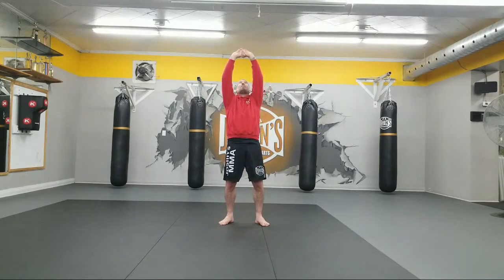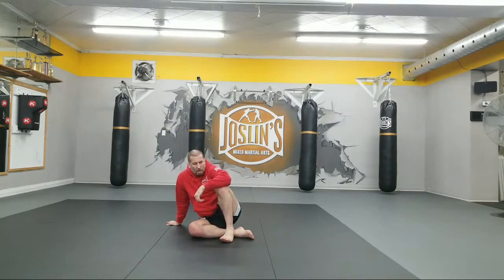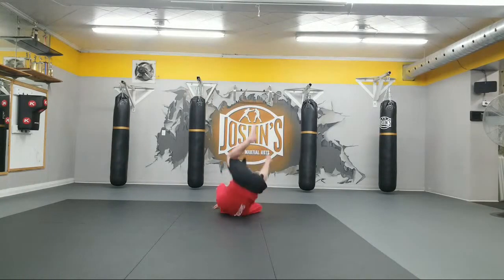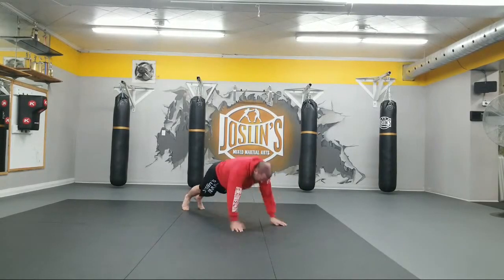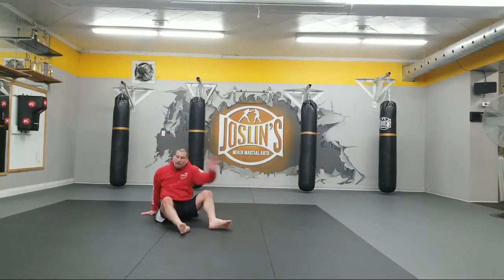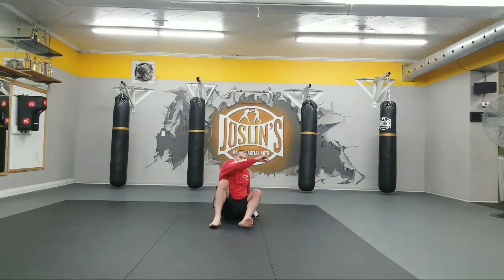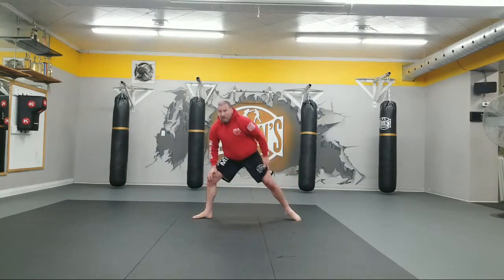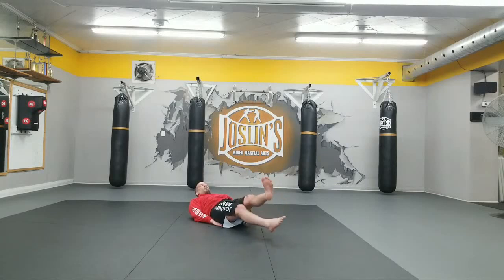BJJ Bodyweight Solo Workout #4 - Train at home! - No equipment needed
This is bodyweight training that will help your Brazilian Jiu-Jitsu game. No equipment necessary. Train at home, have fun and break a great sweat while training alongside BJJ Black Belt, Apex Welterweight MMA Champion & former UFC Fighter Jeff Joslin.

This is a video in Jeff's ever growing series of Mixed Martial Arts workouts that can be done solo in the comfort of your own home.  No martial arts experience is necessary.

Jeff is the owner of Joslin's Mixed Martial Arts in Hamilton, Ontario, Canada. A family business that has been in operation for more than 50 years Joslin's has taught Martial Arts to more then 20,000 people.

If you're in the Hamilton area visit us for a Free Week of Unlimited training